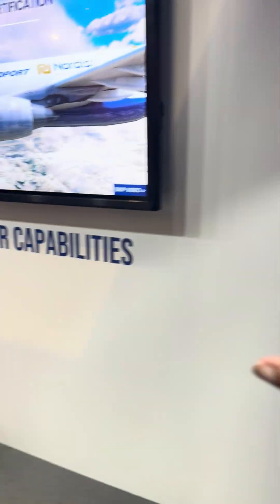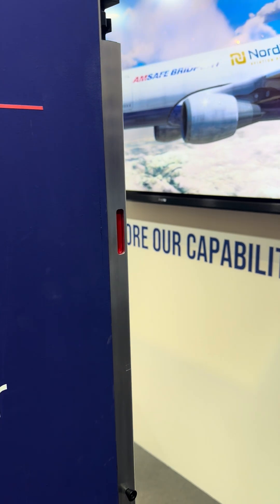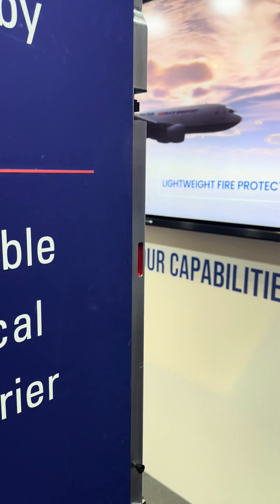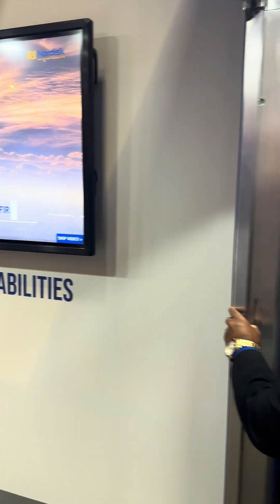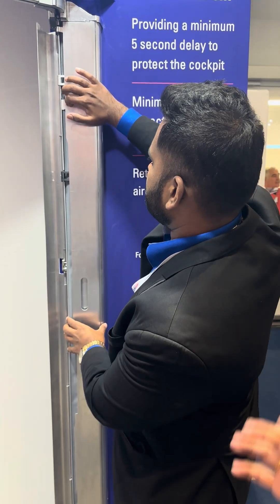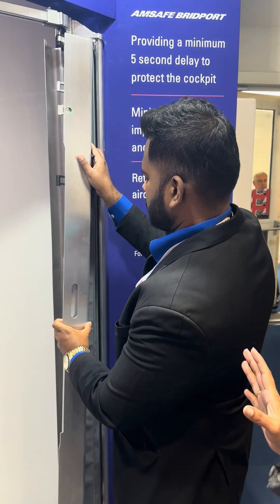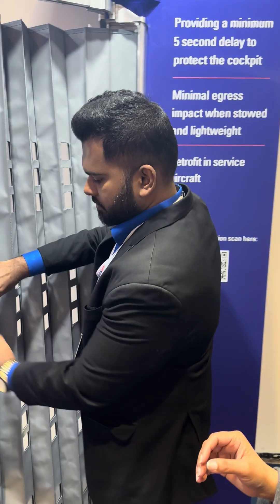AmSafe Bridport reveals secondary cockpit barrier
In August, any new commercial aircraft operated by scheduled airlines in the US must have a physical secondary barrier installed between the cabin and cockpit. AmSafe Bridport revealed its IPSB at the Aircraft Interiors Expo in Hamburg. It is a publicized supplier on the A220 program. Thank you for the demonstration, Rishani Dissanayake.